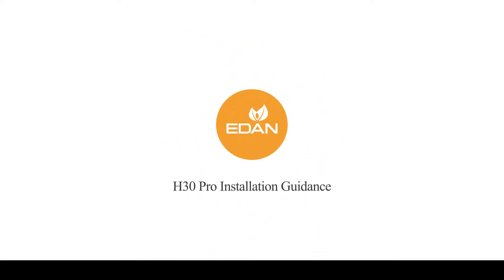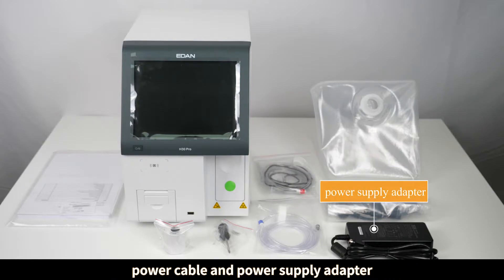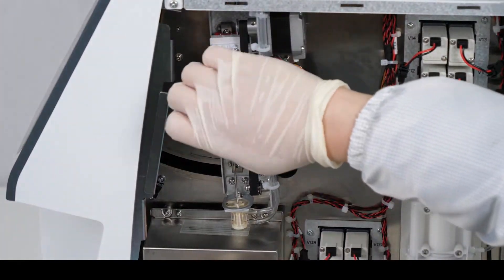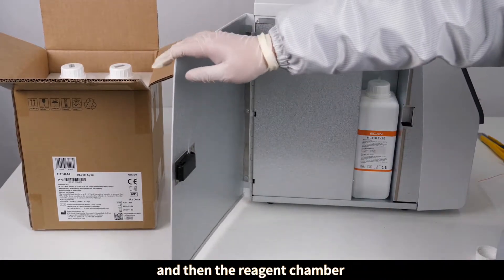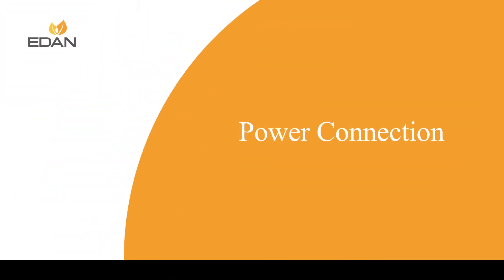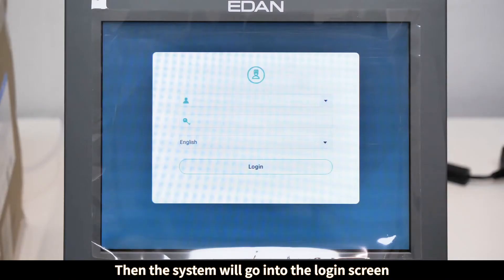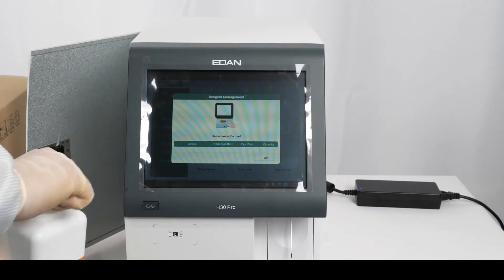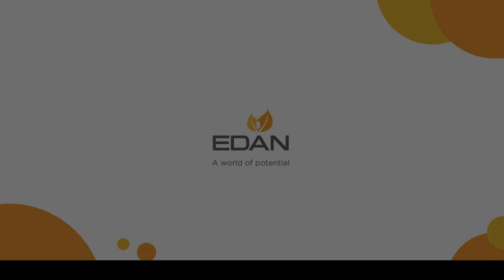H30pro Installation Guidance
How to install Edan new 3 part hematology H30 Pro